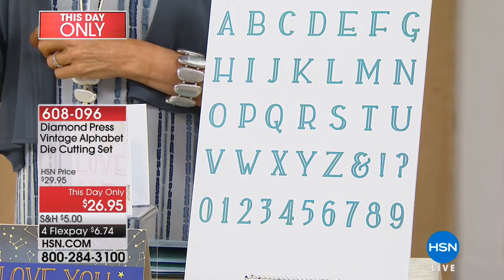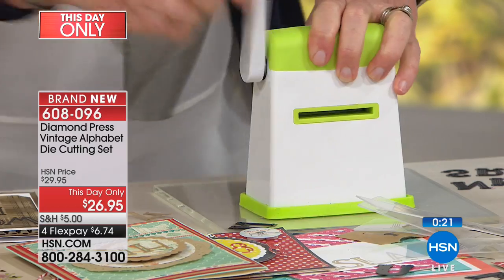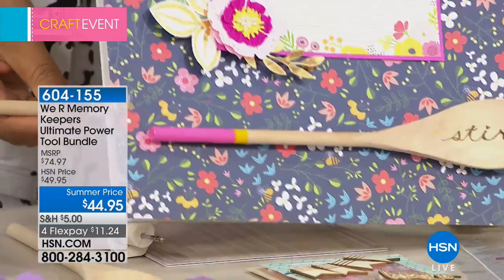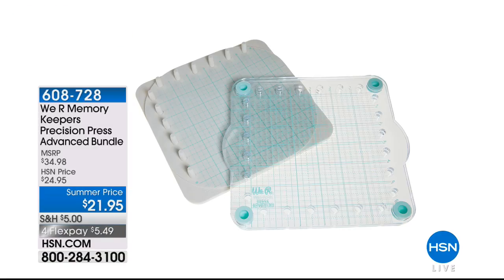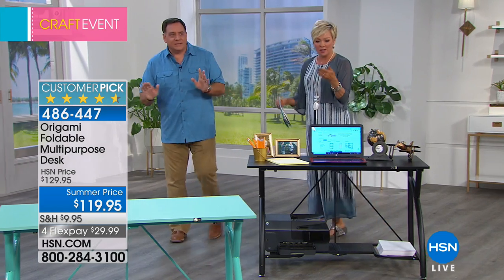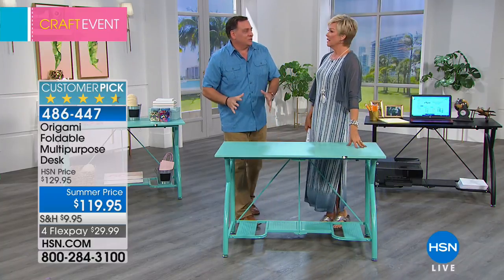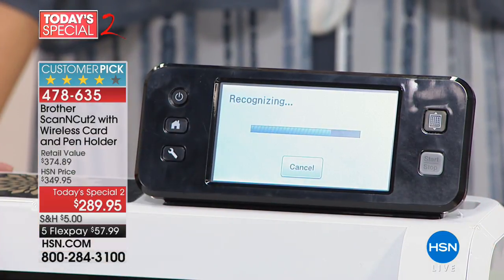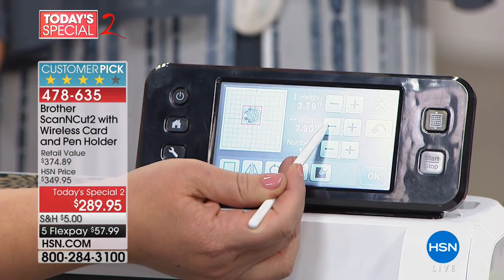HSN | 24 Hour Craft Day Finale 05.02.2018 - 11 PM